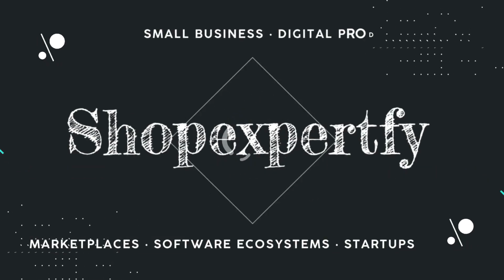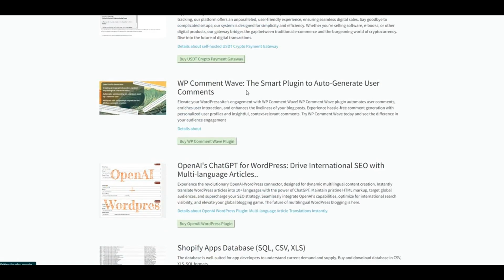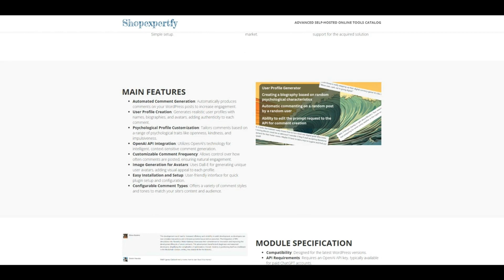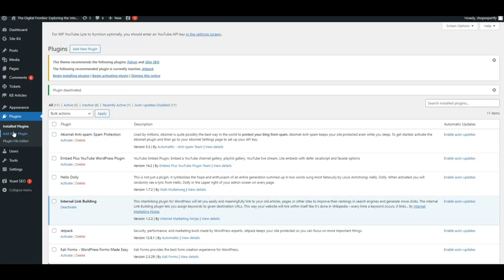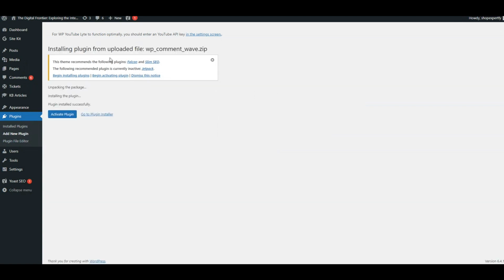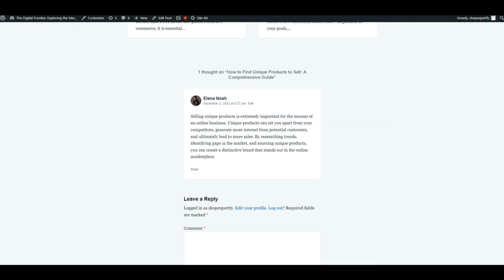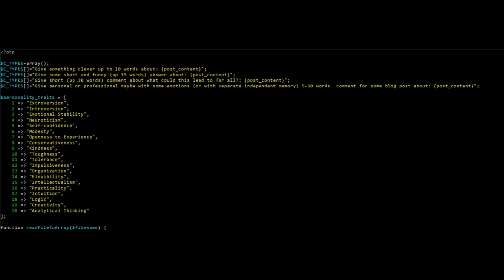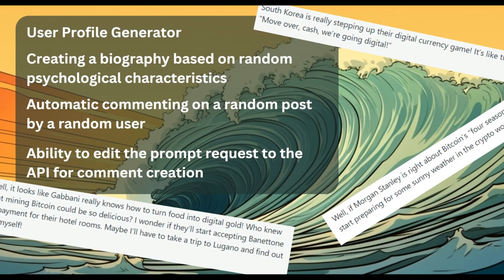Revolutionize Your WordPress Site with WP Comment Wave: The Ultimate Commenting Plugin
👉 In this video, we dive into the exciting world of WP Comment Wave, a cutting-edge plugin that transforms your blog's engagement. Say goodbye to empty comment sections and hello to vibrant, automated discussions.

🔍 What We Cover:

🚀 Introduction to WP Comment Wave: Understand the basics of this innovative plugin and how it can benefit your WordPress site.
🚀 Installation & Setup: A step-by-step guide on installing and configuring WP Comment Wave for optimal performance.
🚀 Features Explained: In-depth look into the plugin's key features, including automated comment generation, realistic user profiles, and AI-driven, context-sensitive commenting.
🚀 User Profile Customization: Discover how to generate user biographies and avatars, making each comment unique and engaging.
🚀 Integration with OpenAI and Dall-E: Explore the advanced technology behind the plugin, enabling intelligent and relevant comments.
🚀 Customization Tips: Learn how to tailor the plugin’s settings to suit your website’s tone and audience.
🚀 Demonstration: Watch WP Comment Wave in action! See real-time examples of the plugin generating comments and enhancing user interaction.
🚀 Future Updates & Features: Sneak peek into the upcoming enhancements and potential additions to the plugin.

💡 Why WP Comment Wave?
🚀 Boosts engagement on your WordPress site effortlessly.
🚀 Creates a lively and interactive comment section.
🚀 Uses AI technology for authentic and relevant comments.

Have questions or thoughts about WP Comment Wave? Drop us a comment! We love hearing from you and will respond to any queries you have.